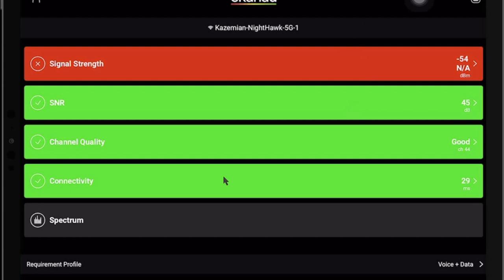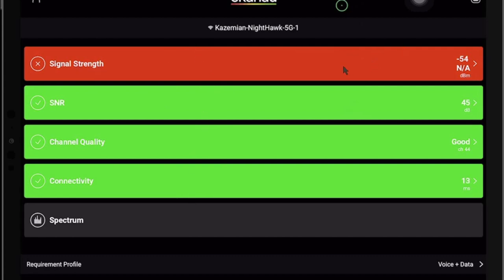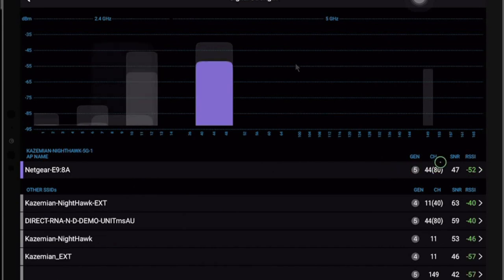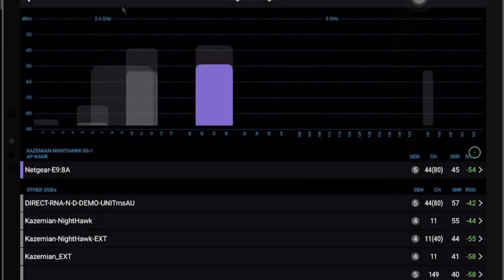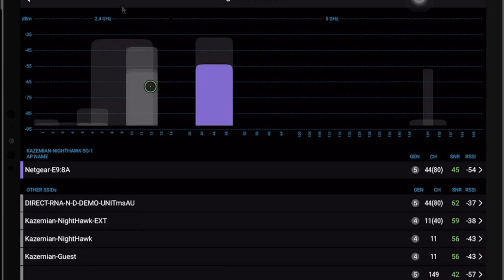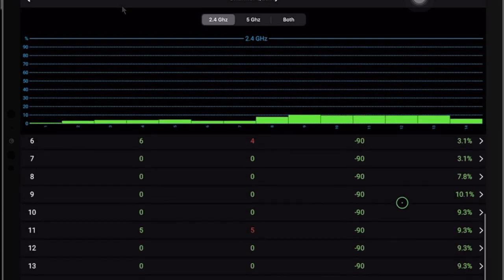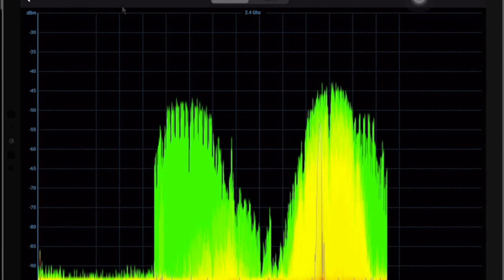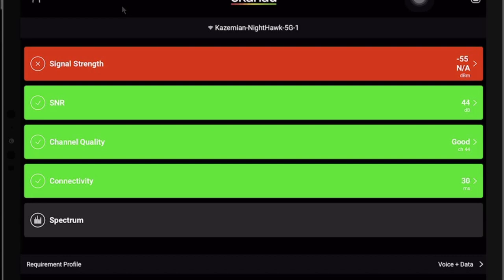Ekahau Analyzer for ipad/iphone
This short video is for Ekahau Analyzer for ipad/iphone for trouble shooting part of Ekahau Connect Pack